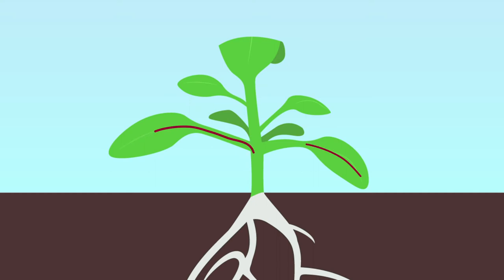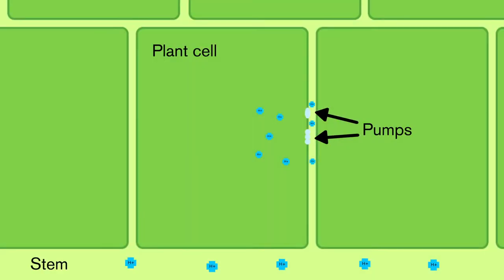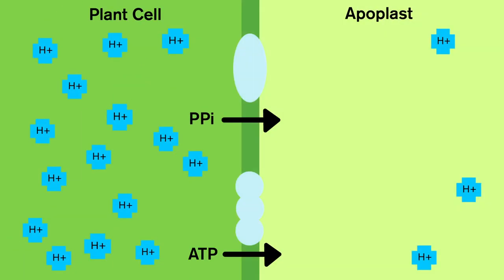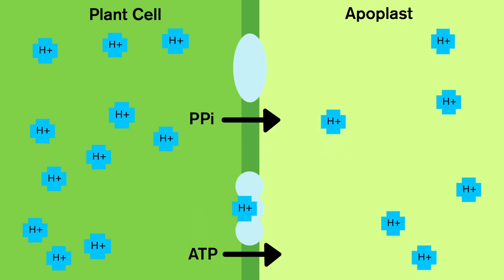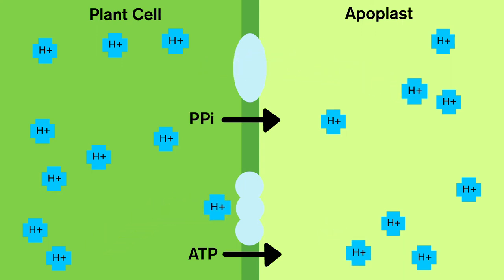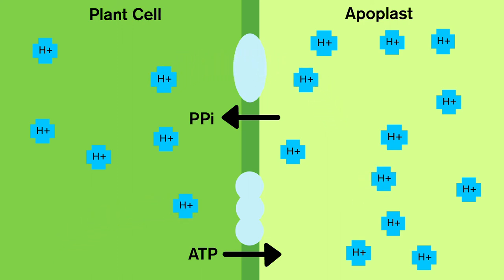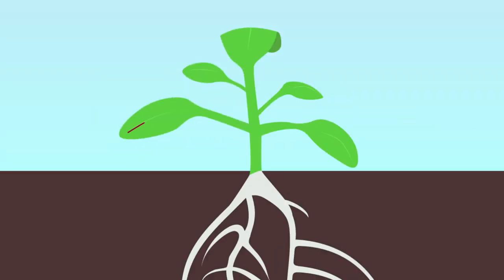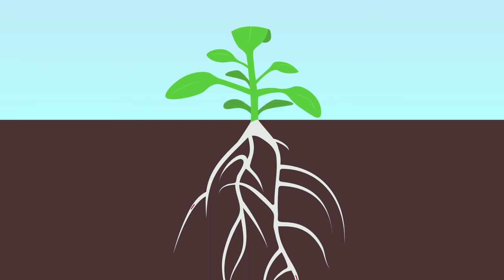Plant Proton Pump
Plants have tiny pumps that let them move materials in and out of their cells. Researchers are taking advantage of the different kinds of pumps in plants to figure out ways they can move more sugars into different plant tissues. This can help the plant grow more or fewer roots, shoots, and leaves than normal. Modifying plants in these ways may let us feed more people with less fertilizer.